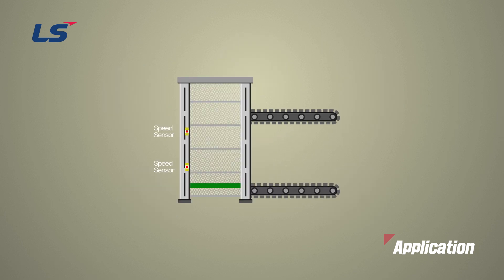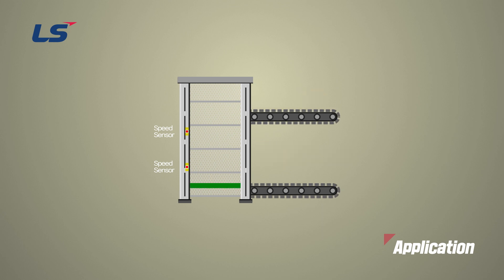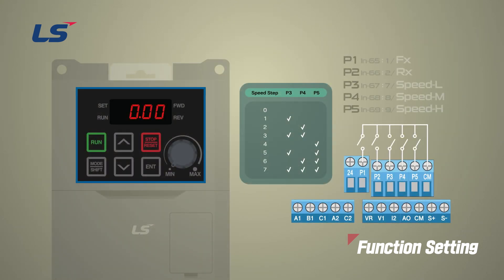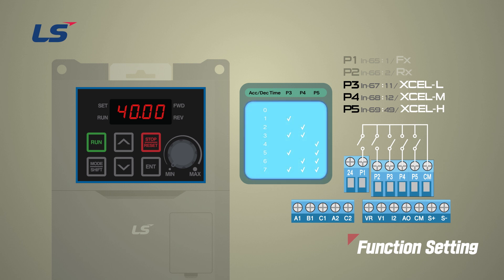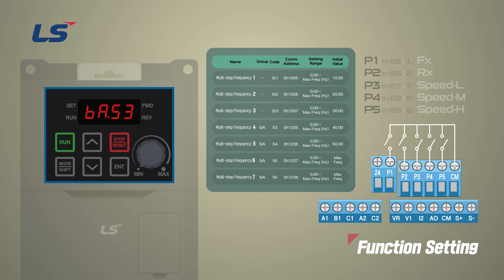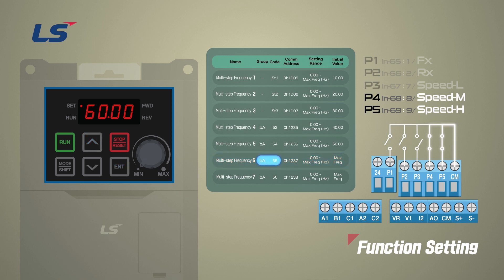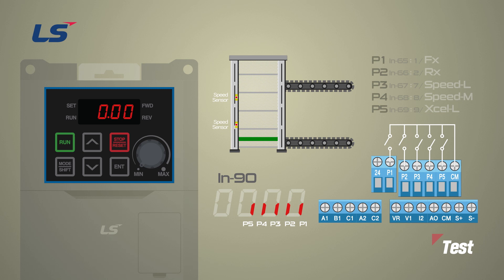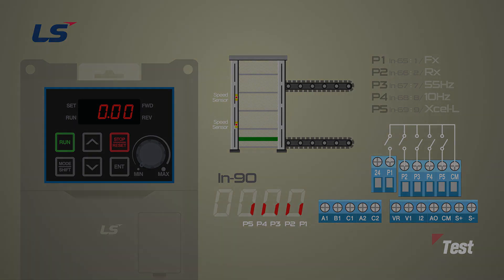LS ELECTRIC | AC Drive G100 Multi-step control settings